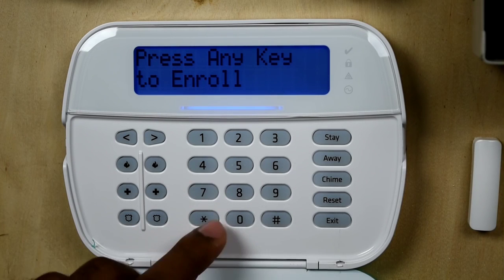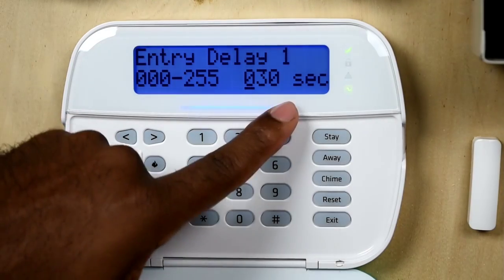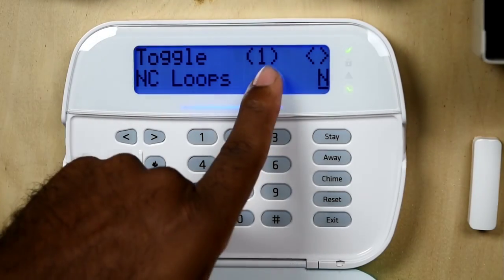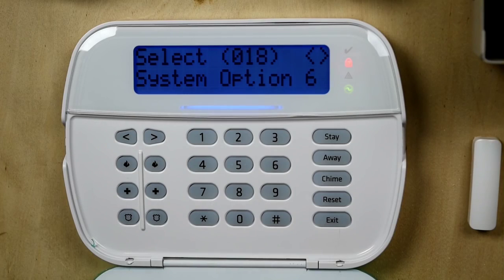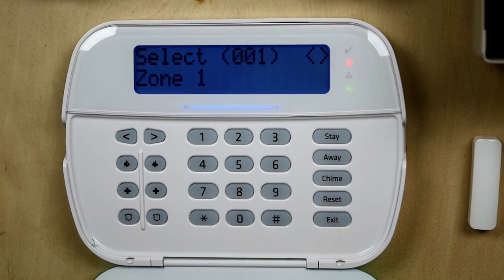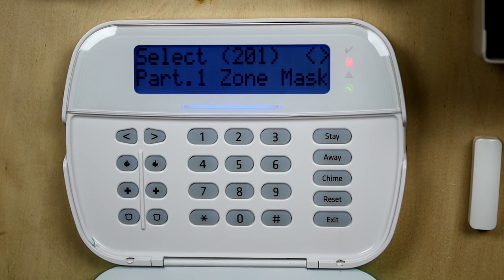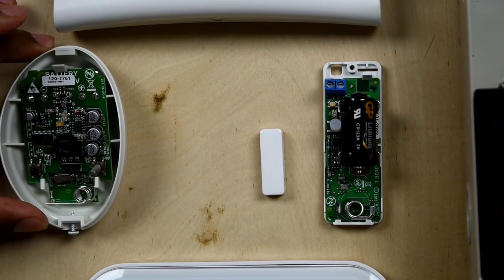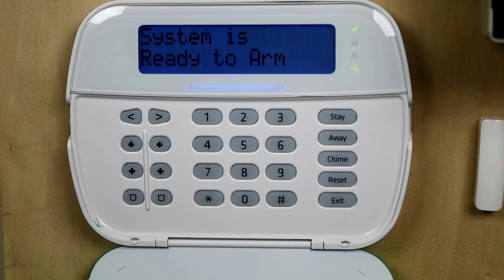Programare din tasatura sistem de alarma DSC NEO